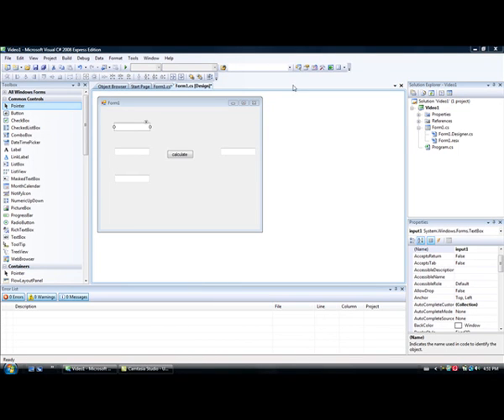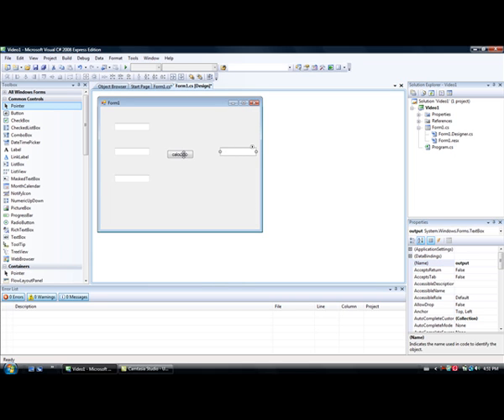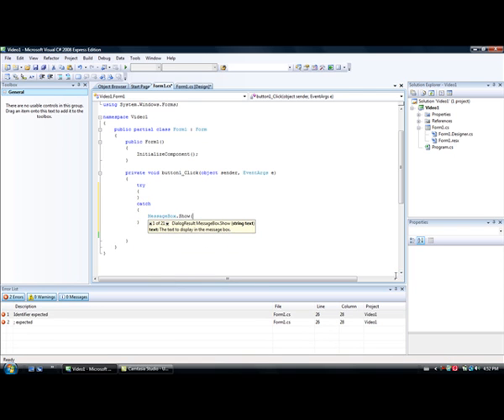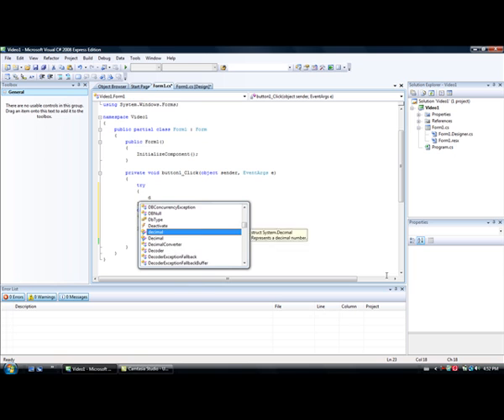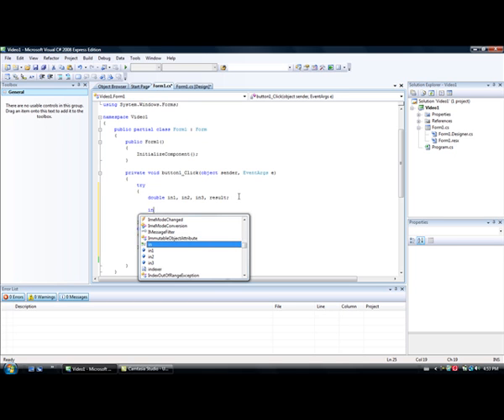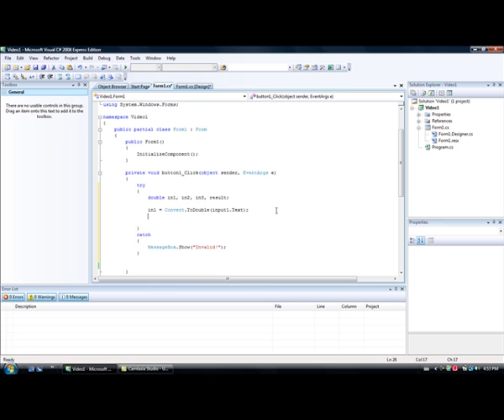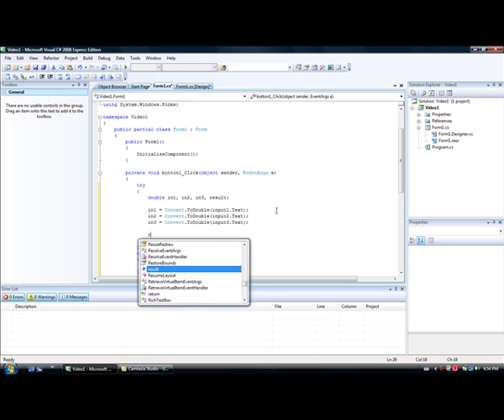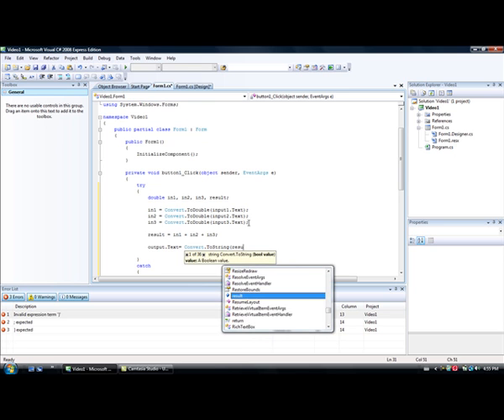try/catch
Excellent tutorial for making a simple program with testing for 'wrong' inputs using try/catch.